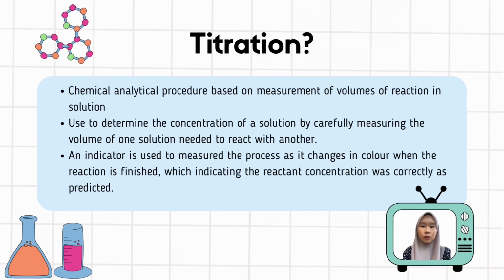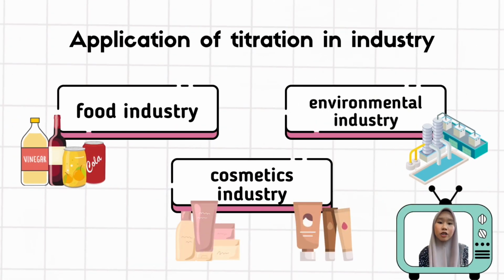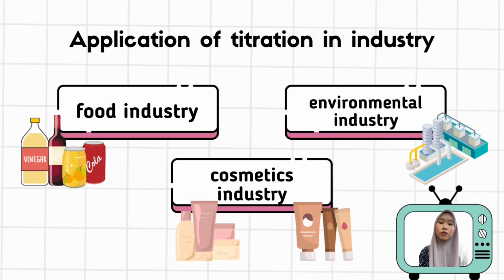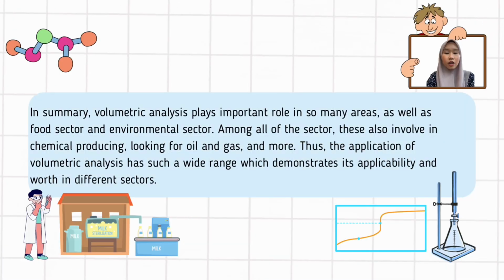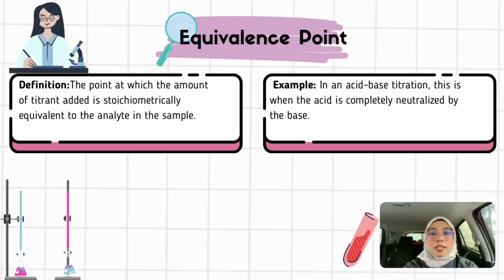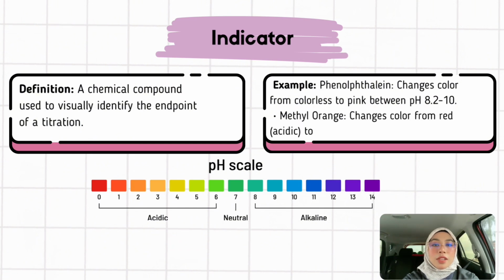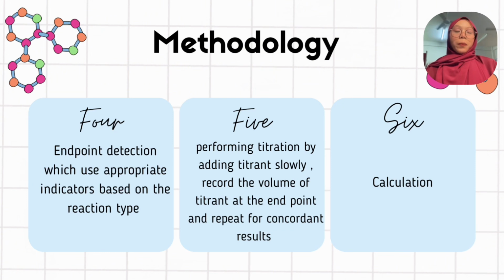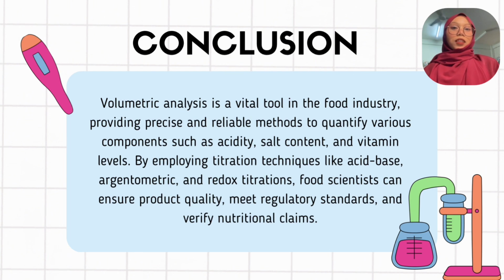CHM256 - VOLUMETRIC ANALYSIS IN FOOD INDUSTRY